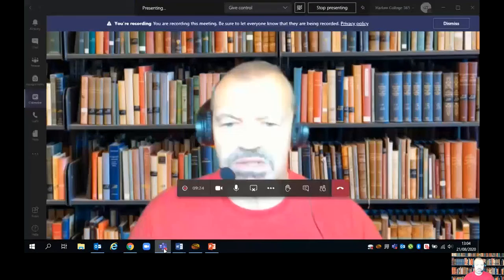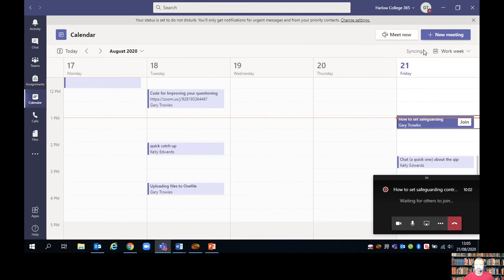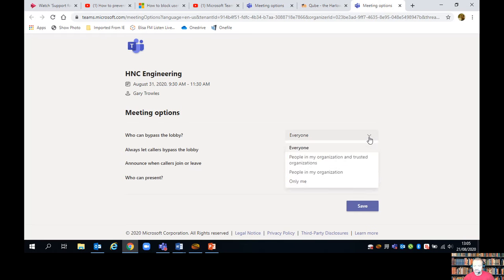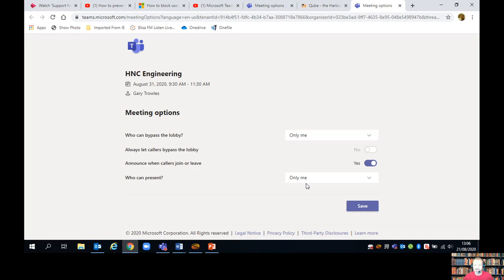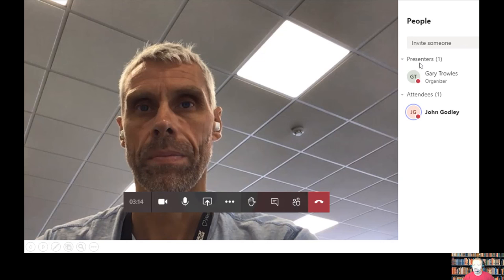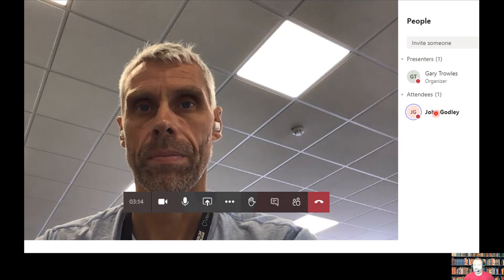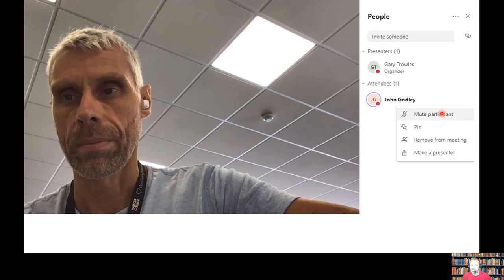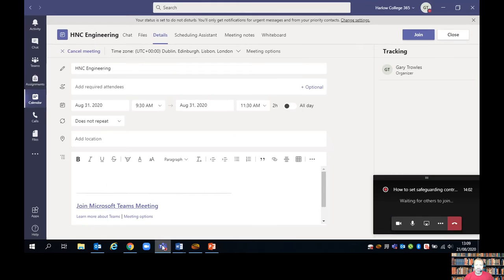How to set safeguarding controls in MS Teams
How to prevent students muting each other, removing each other from meetings and entering the lesson without the teacher present.